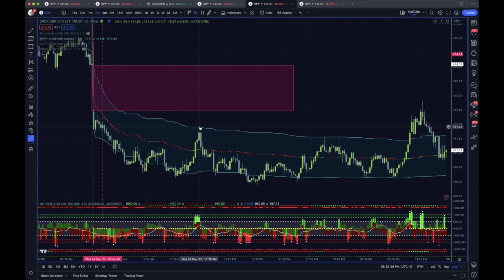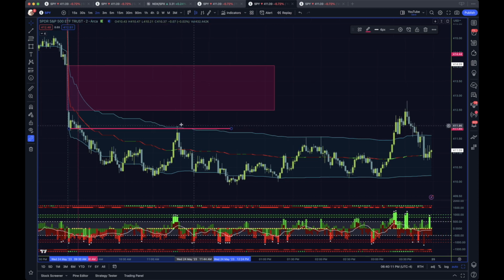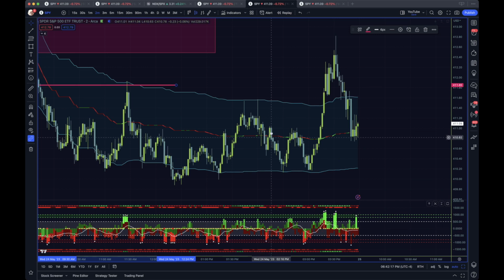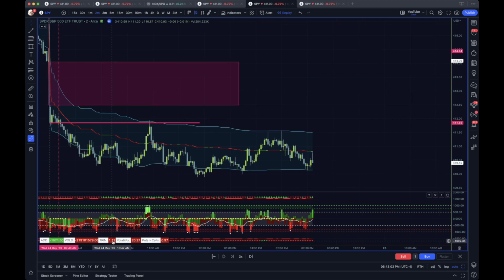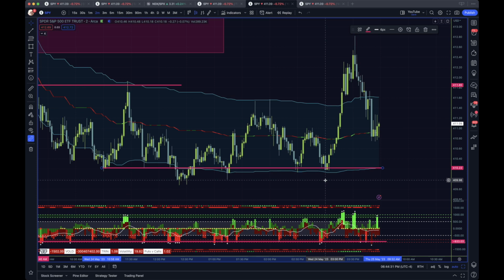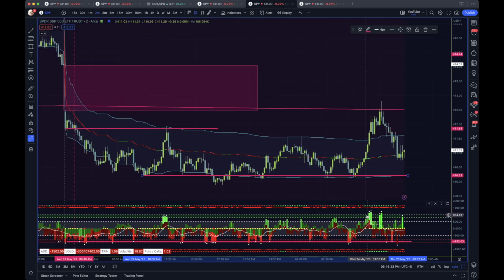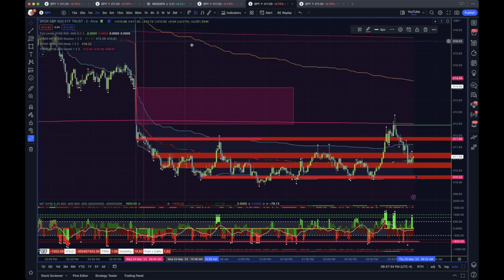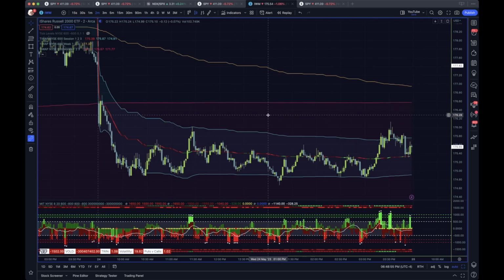SPY Market Internal Review - May 24th 2023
Another range day with no "jpower" present from FOMC minutes; reviewing the market through the lens of market internals presents some interesting data and I demonstrate the power of higher timeframe anchors on the tick weighted average price.